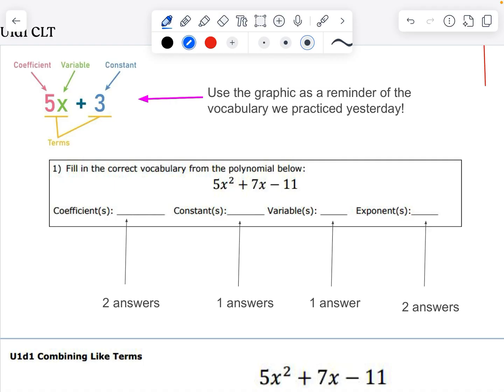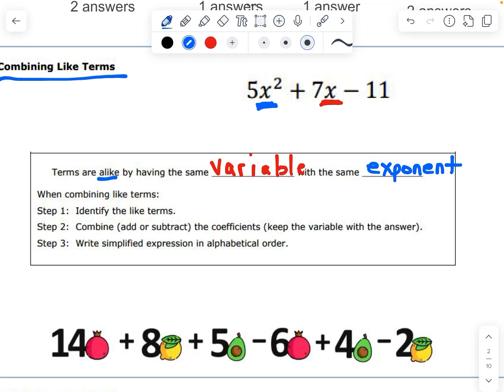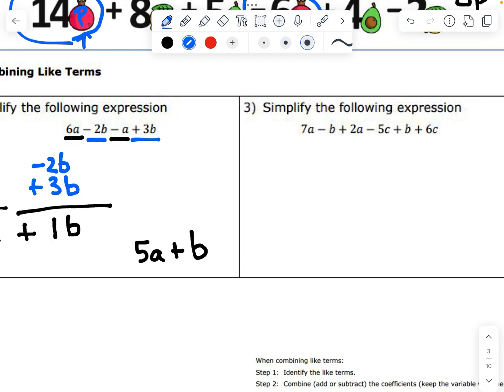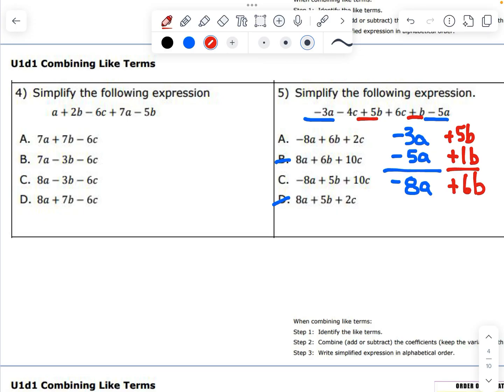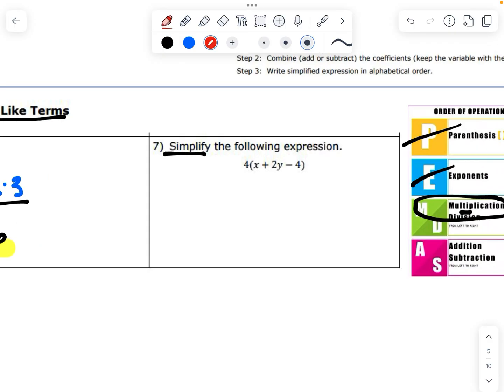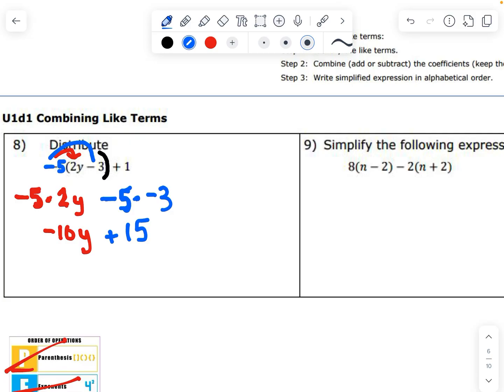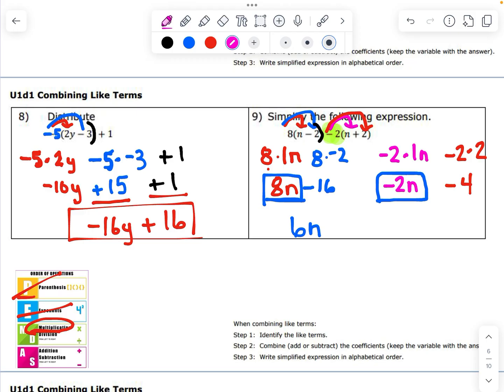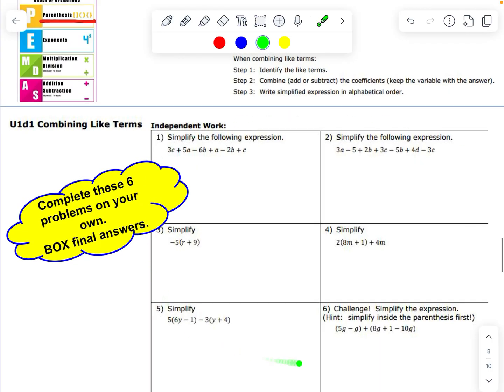U1d1 CLT Abs Video